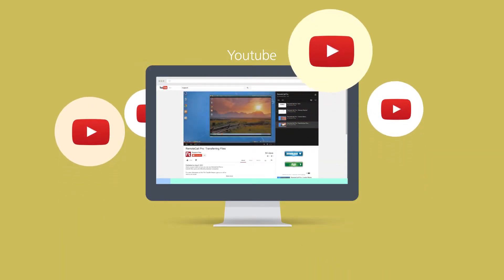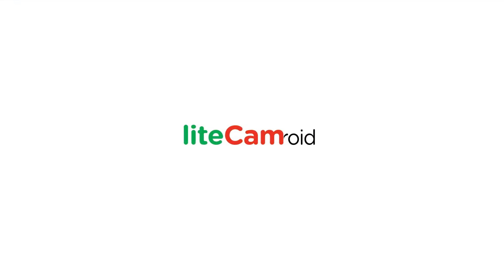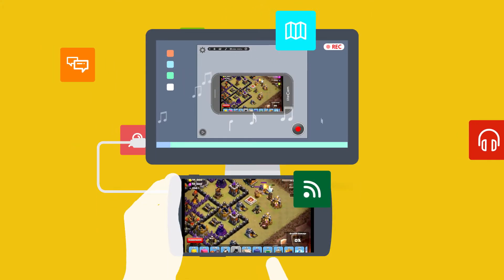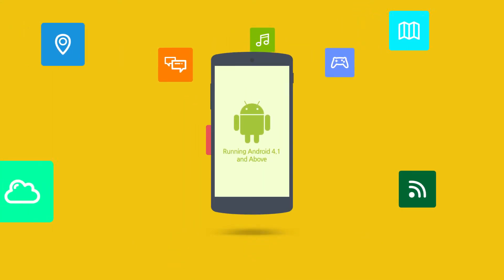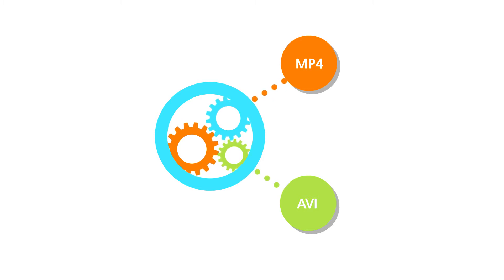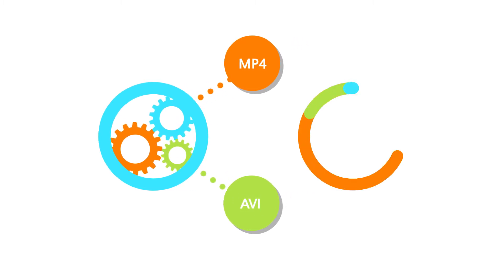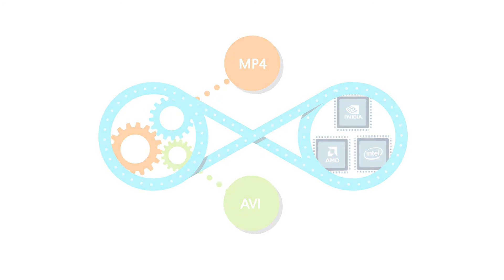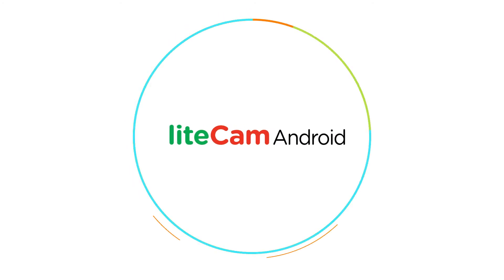liteCam Android 소개 영상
안드로이드 화면 녹화, liteCam Android만 있으면 루팅 없이도
스마트폰 화면을 바로 녹화할 수 있습니다.
USB 케이블로 스마트폰과 컴퓨터를 연결만 하면 끝!
모바일 게임, 영화, 동영상, 인강 등 재미있는 화면을 녹화, 편집하여
유튜브로 공유해보세요!